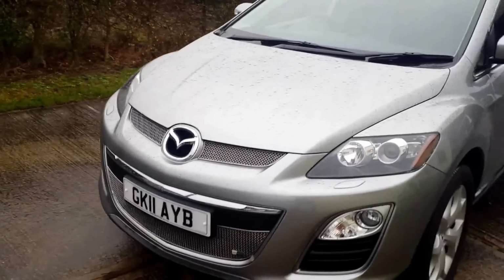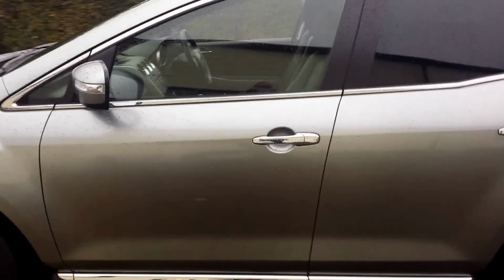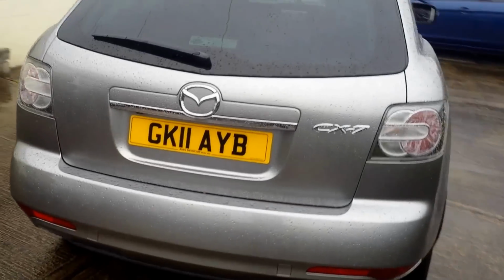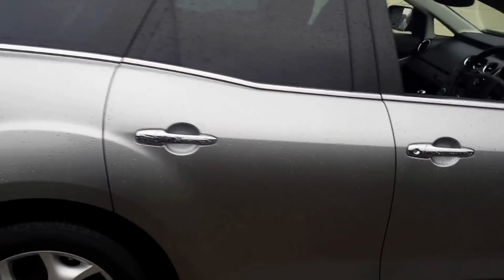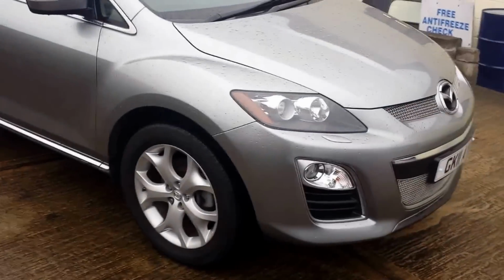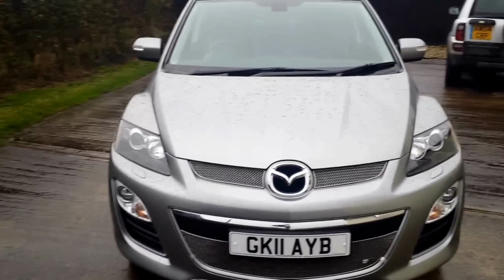2011 Mazda CX-7 test drive at Simon Shield Cars Ltd, Ipswich, Suffolk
Simon and Caroline test drive the 4 wheel drive, Mazda CX-7, used car in stock.  If you're interested - take a look here:

You can also find us on:
Google+